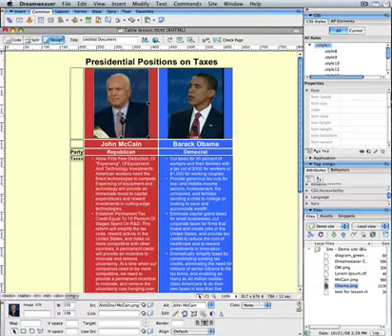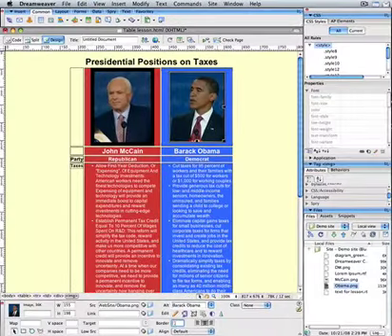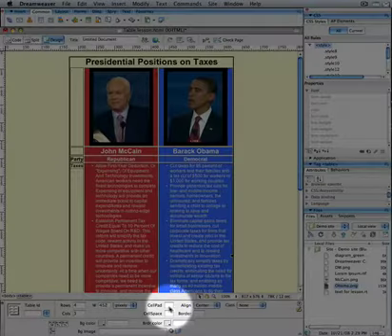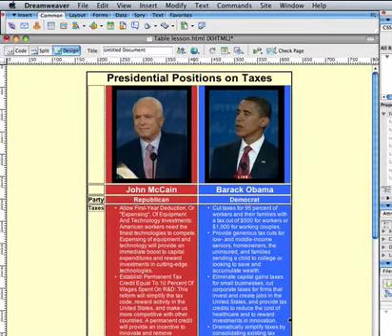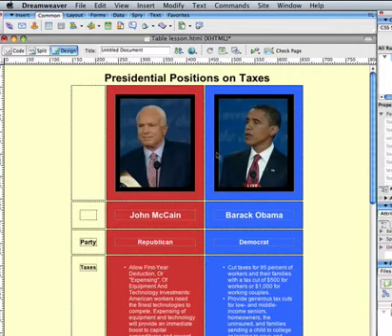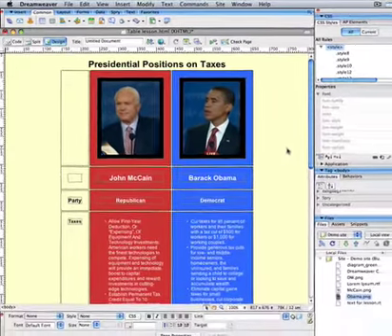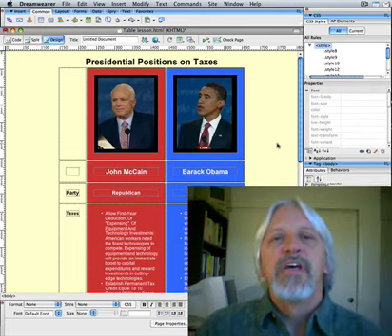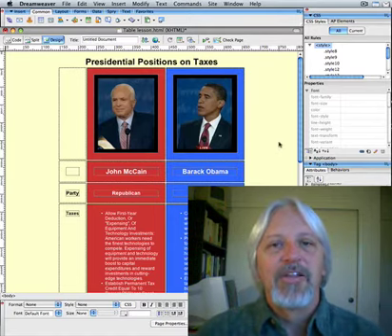5 Borders and Cell Padding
A table doesn't have that "finished" look until you've provided some padding!